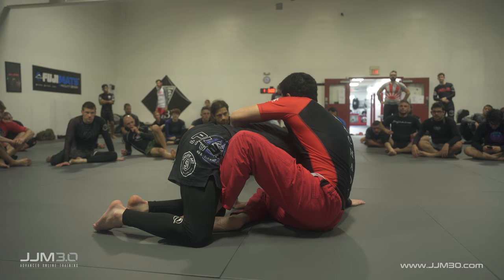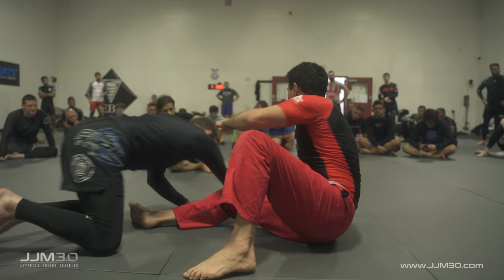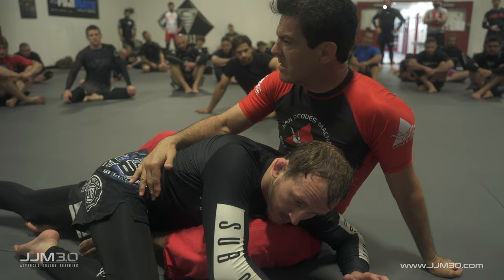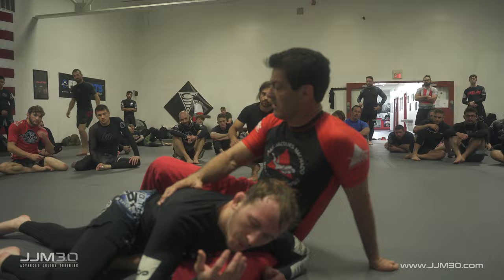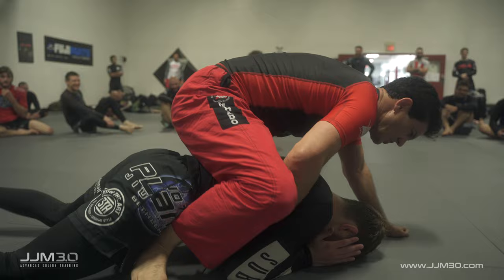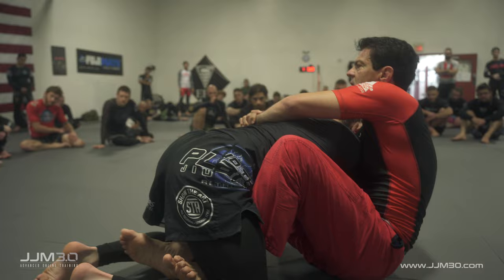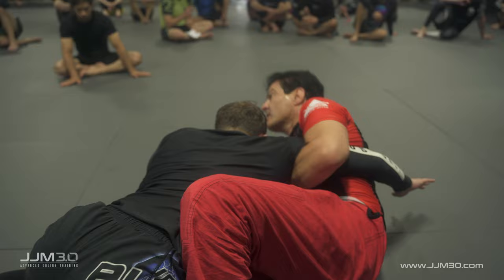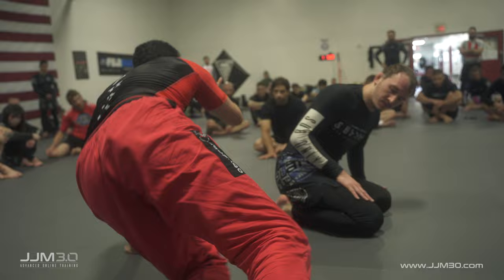Arm Drag to infinite possibilities (JJM 3.0 Online Training)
Shot in 10th Planet Bethlehem, this sequence shows you the importance of using all 4 limbs when attacking from open guard and some common sense on using your body weight.